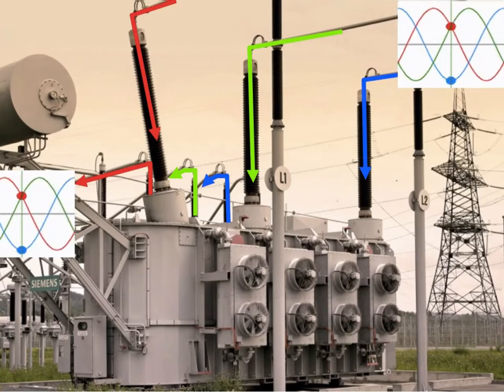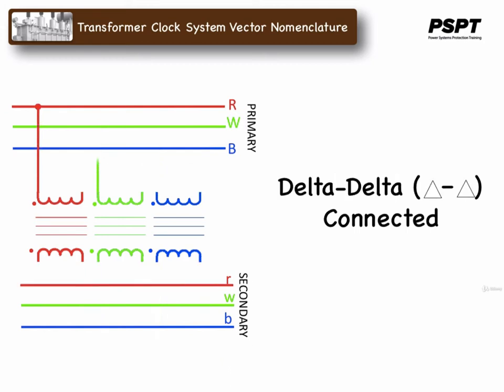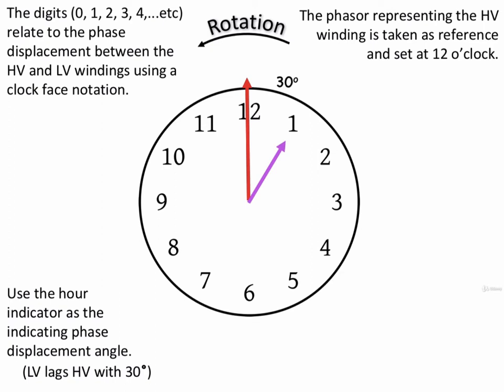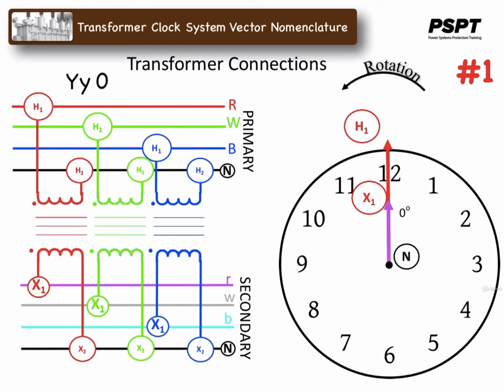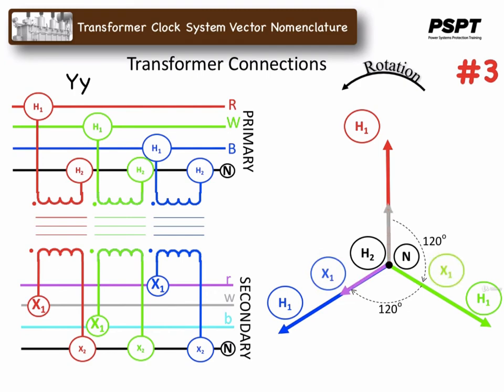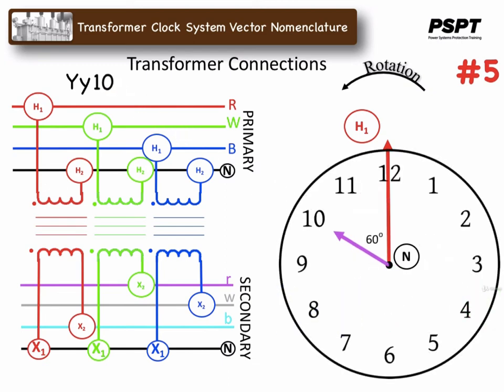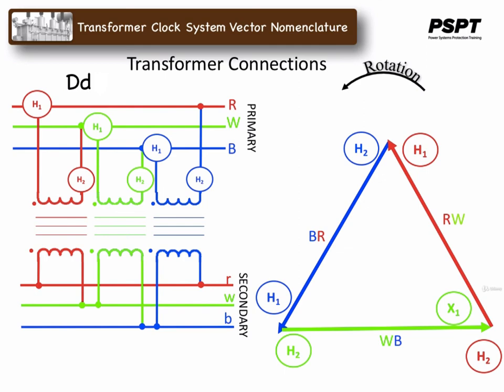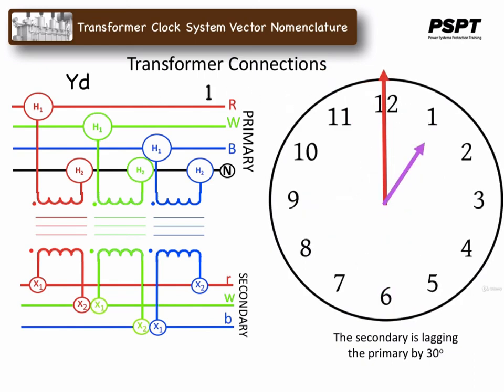6 b Transformer Clock System Vector Nomenclature Udemy Electrical 3 Phase Power Transformers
Fundemental Concepts and technique
Machines
Power Distribution
Electronics
Control Systems
Computing
Digital Systems
Communication Systems
Biomedical Instrumentation and Safety